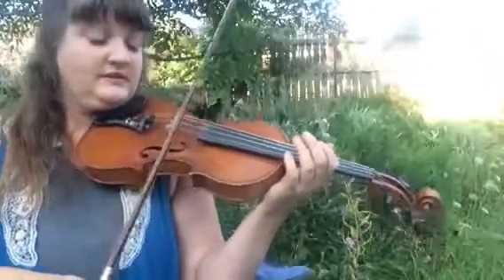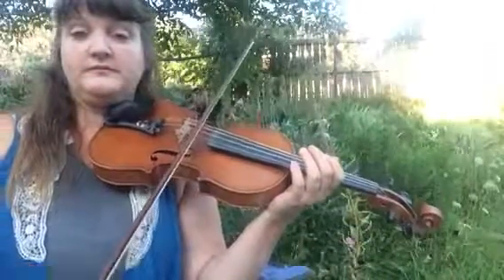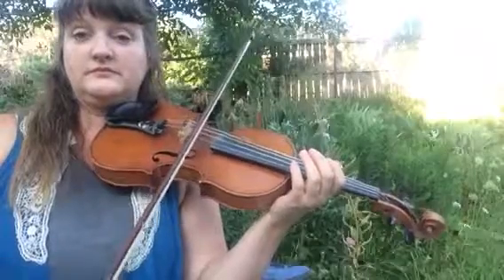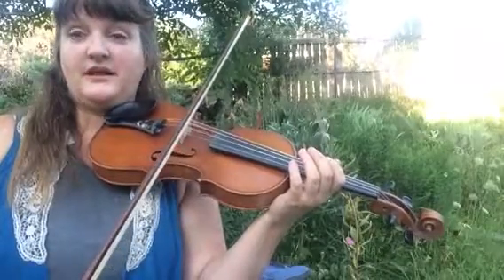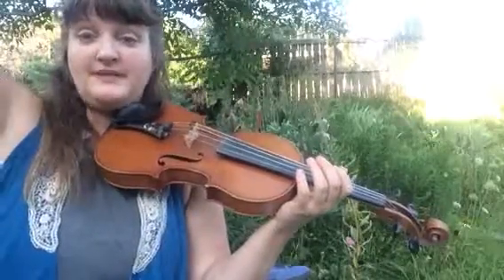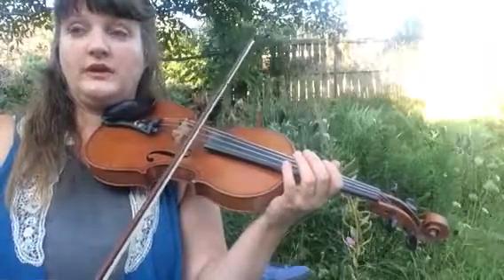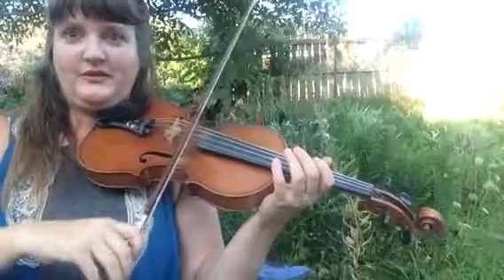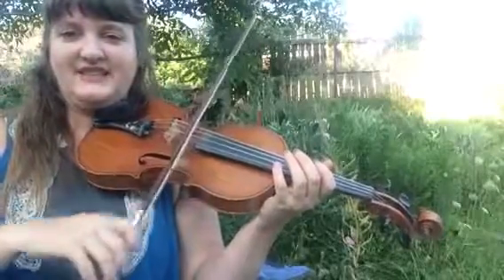Itsy Bitsy Tarentella Violin Part C